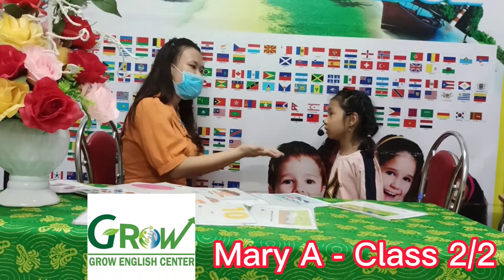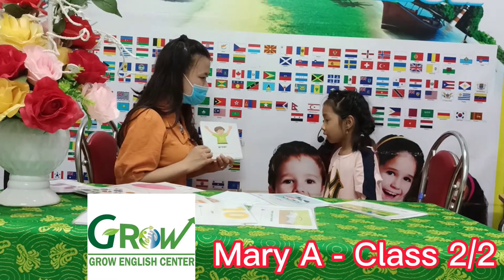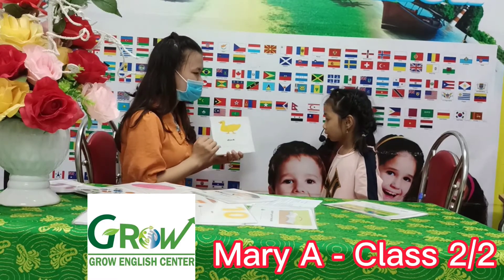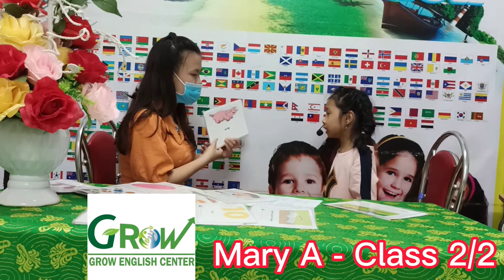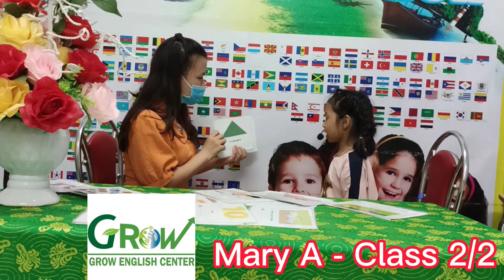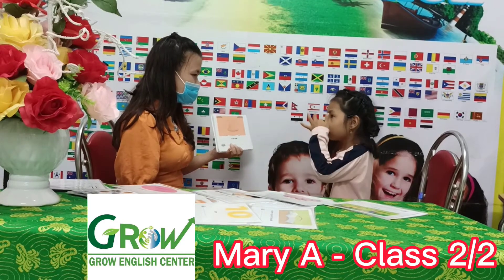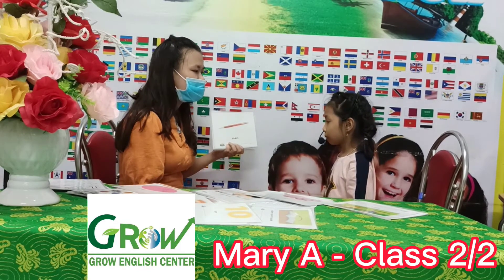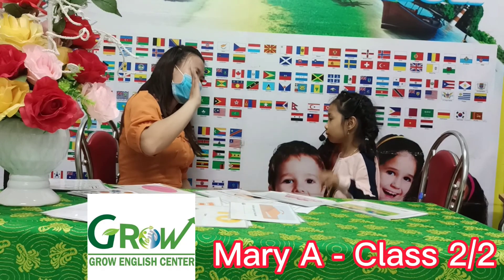MARY A (LINH ĐAN )- STORY 2/2- SPEAKING TEST- GROW